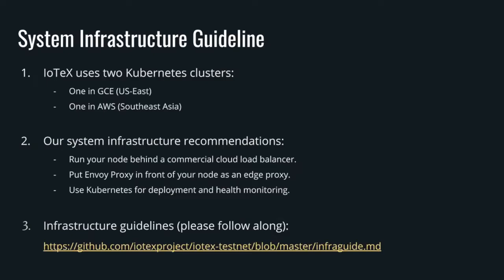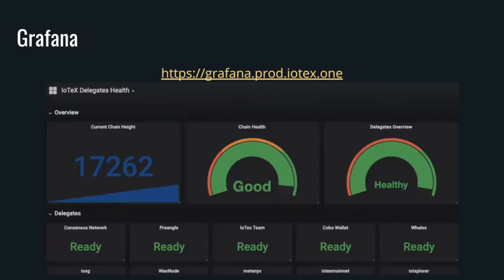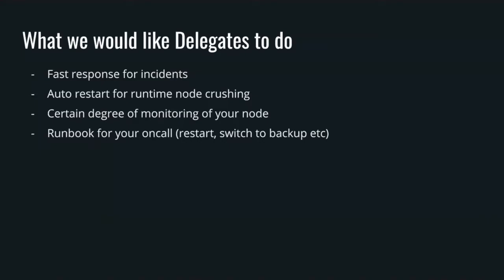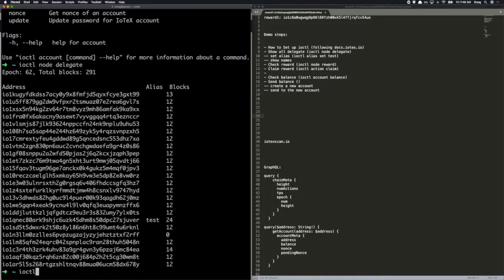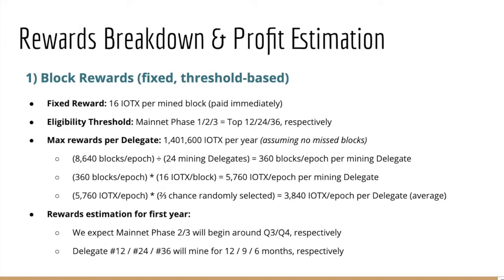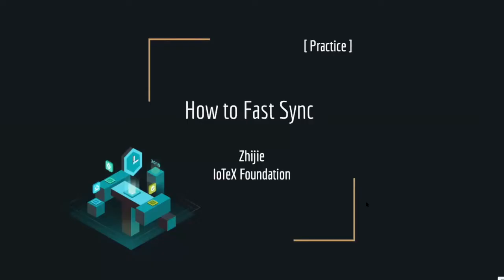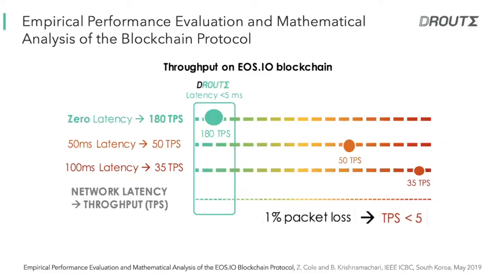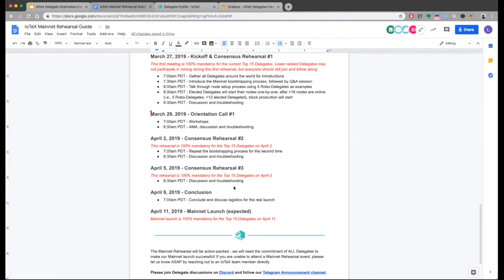IoTeX Mainnet Rehearsal - Orientation Call #1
IoTeX Mainnet Rehearsal is in full swing! We held a series of online workshops for Delegates on March 29 - take a look at the agenda below:

00:10 Recommended system infrastructure (Yutong, IoTeX)
11:34 Node monitoring, on-call, and devops (Yutong, IoTeX)
27:38 Roll-DPoS and ioctl tool commands (Qevan, IoTeX)
45:58 Rewards and ROI estimation (Larry, IoTeX)
58:18 How to fast sync (Zhijie, IoTeX)
01:02:56 Network Layer Optimization (Ram, DRoute)